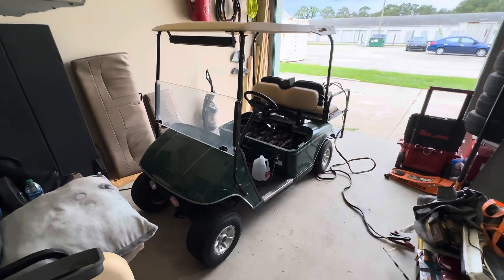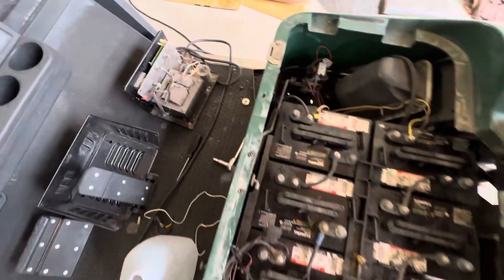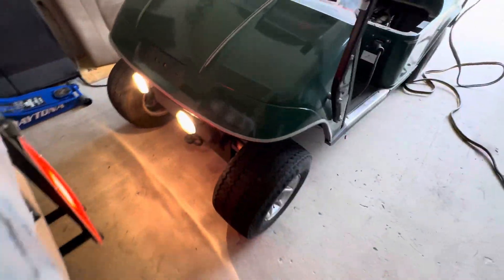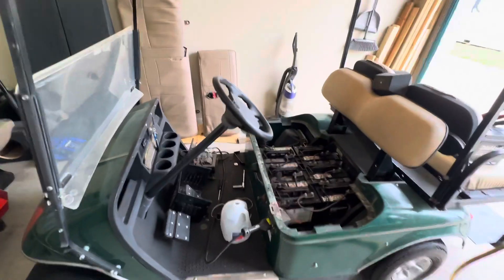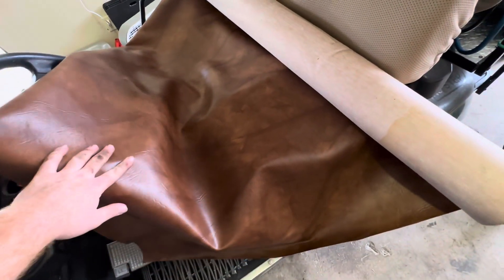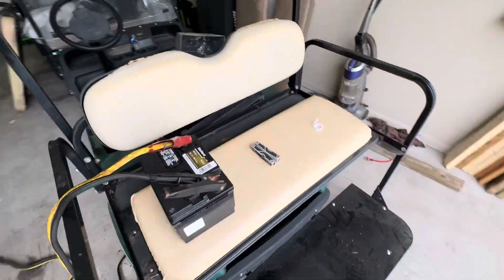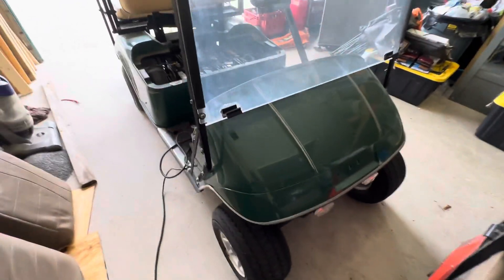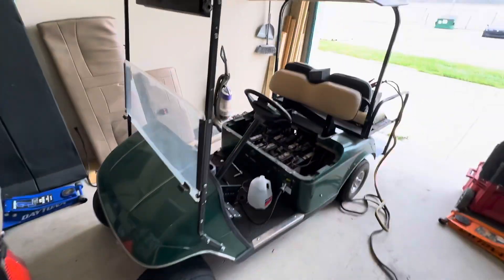Cheap EZGO Golf cart, Project Trailer Park Watchman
Just picked up this old EZGO golf cart very cheap. It has been sitting for about half a year. Let’s see what we can make ￼of this golf cart and how we can turn it around.